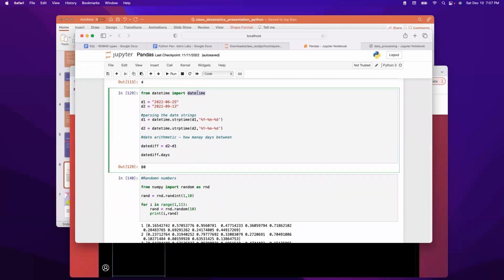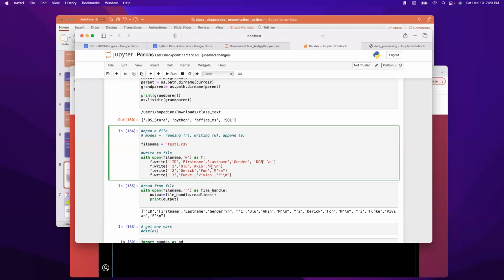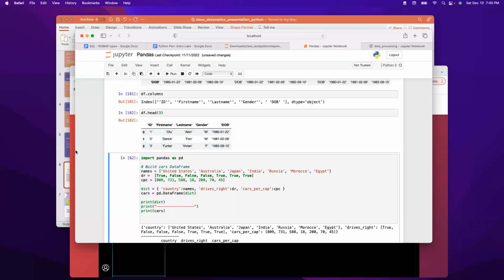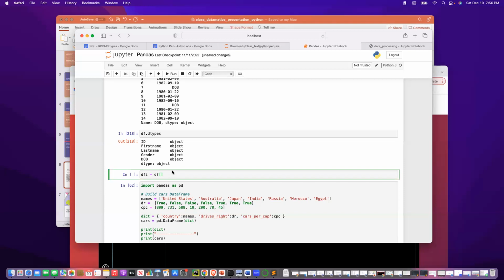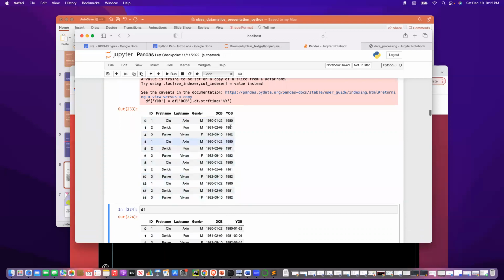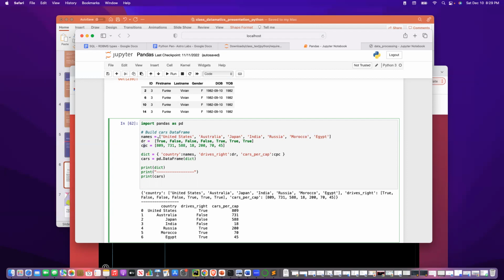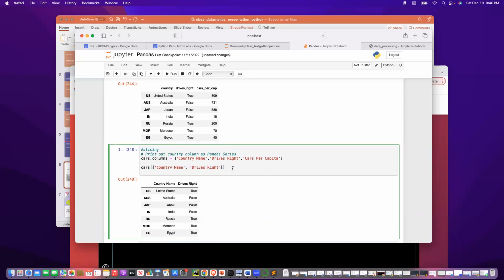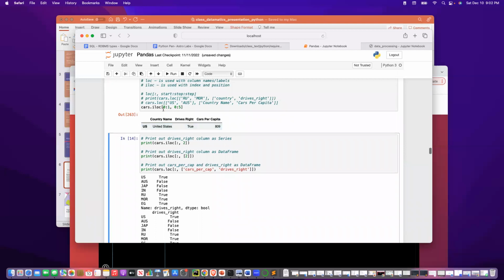Data Processing with Python 20221210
Data Processing with Python by Pan Astro Labs